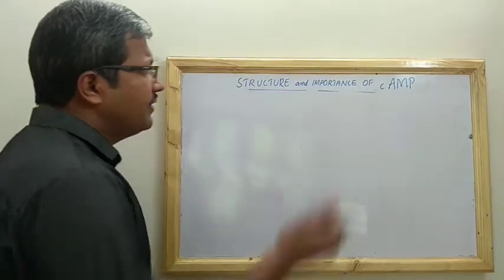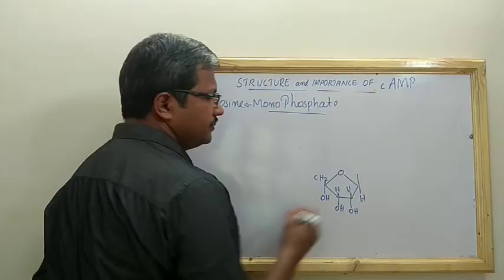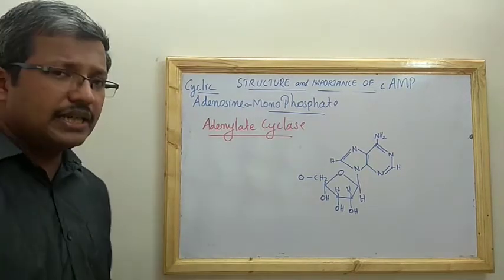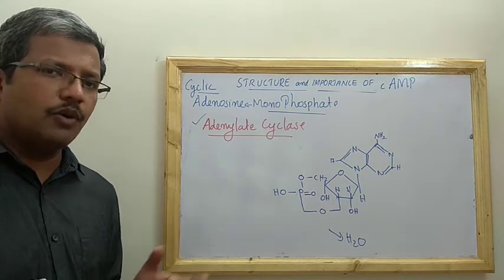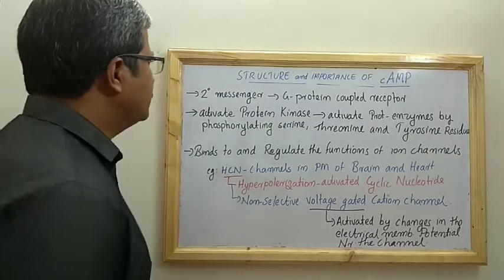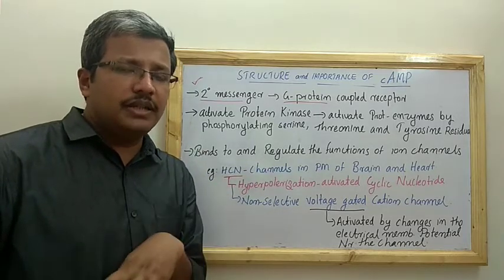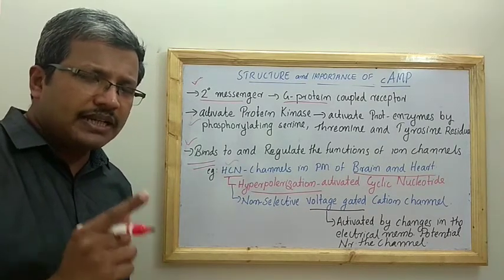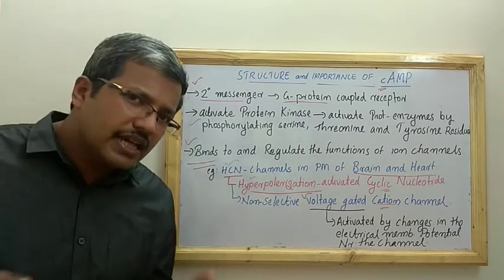UNIT II TOPIC 4 PART B - STRUCTURE AND IMPORTANCE OF cAMP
Current Lesson discusses about ‘STRUCTURE AND IMPORTANCE OF cAMP’ under the main topic ‘Biologically important nucleotides’. The topic is delivered for the benefit of students of all levels.
The main syllabus content is as follows Nucleic acids and biologically important Nucleotides – structure and importance of ATP, cyclic AMP, UTP, NAD,NADP, FMN, FAD; double helical structure of DNA (Watson & Crick model ) , different forms DNA (A,B,C,D,Z), structure of RNAs (mention rRNA, mRNA and tRNA (clover leaf model)